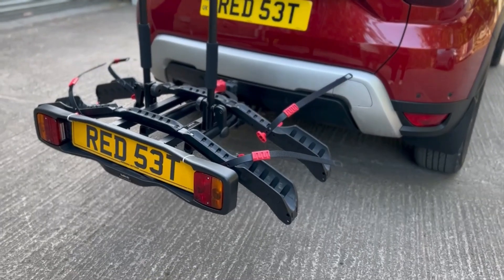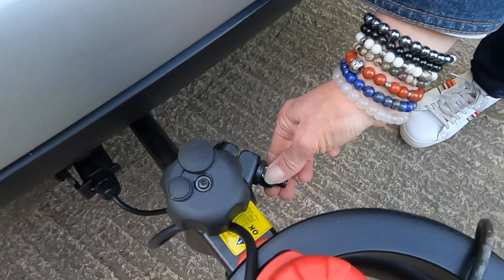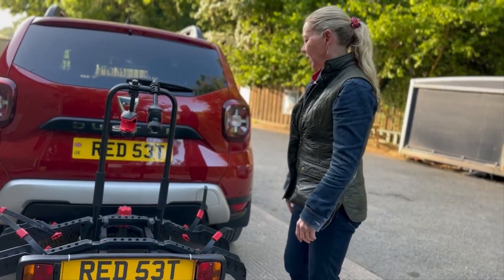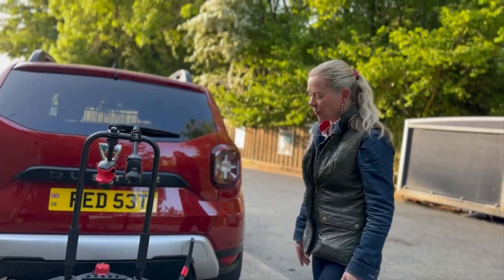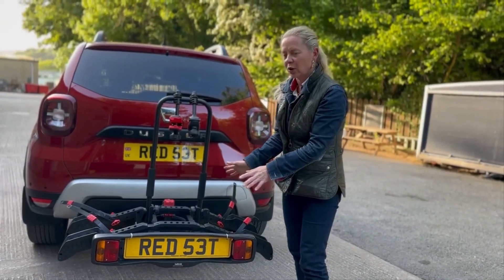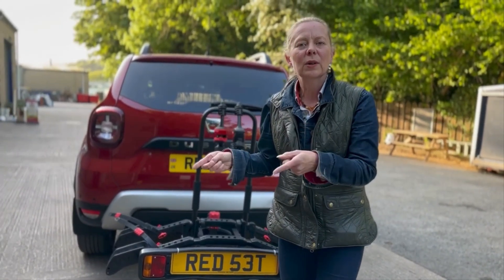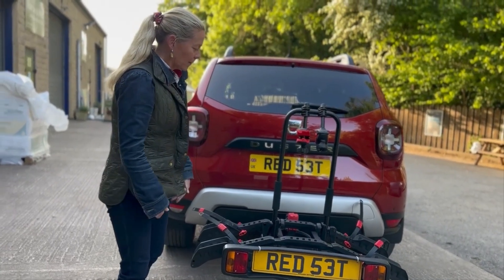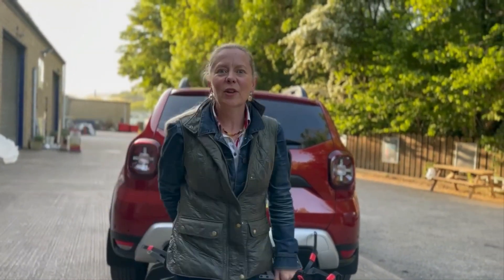Halfords 2 Bike, Bike Rack Tow Bar Mounted - REVIEW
Halfords advanced tow bar mounted 2 bike bike rack review. I have only had the bike rack 10 hours but it is exactly what I was looking for to get our 2 bikes about. The fact that the rack locks to the tow bar is a big plus and you can also lock the bikes to the rack.